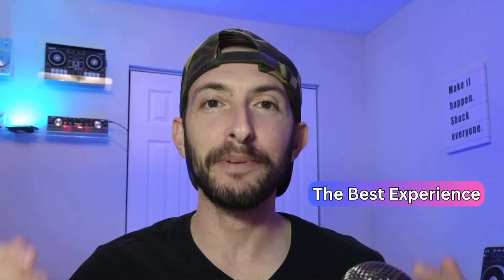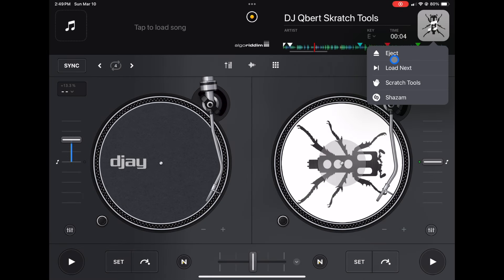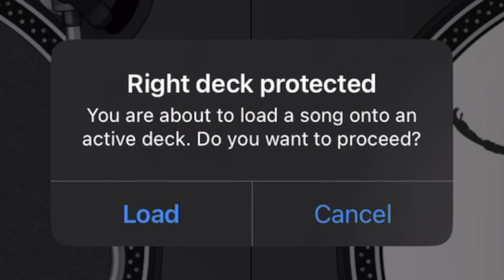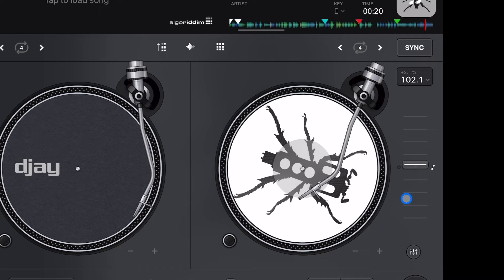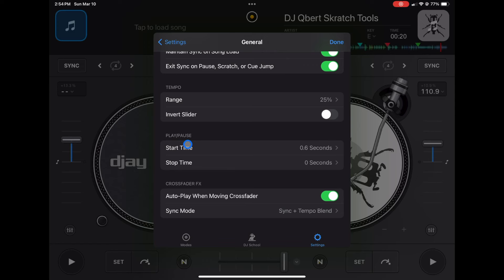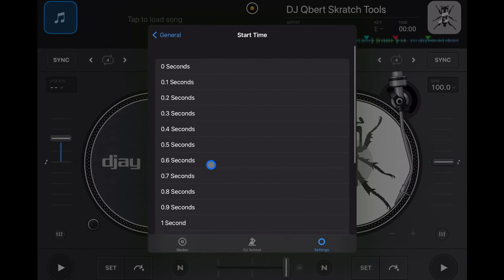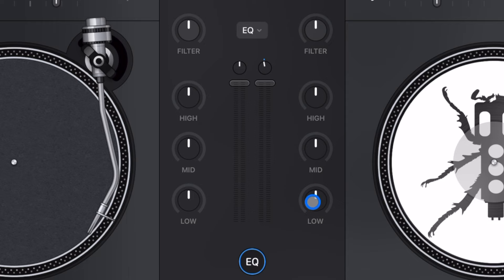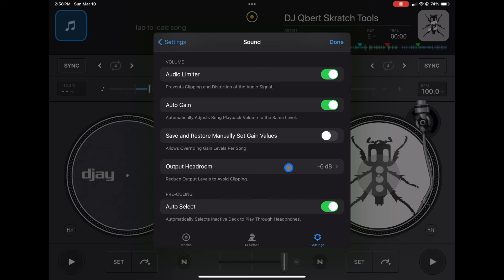CHANGE These 5 Djay Pro Settings NOW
Are you DJing with Djay Pro on your iPad? Then you need to watch this video NOW and change these 5 settings to improve your DJing experience! These simple adjustments will take your Djay Pro DJing to the next level and make mixing on your iPad even more fun.